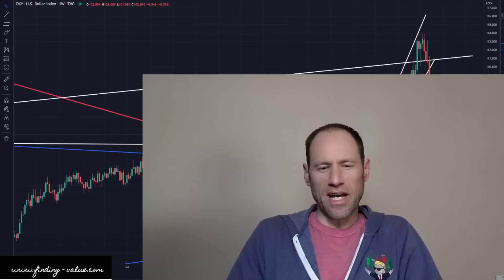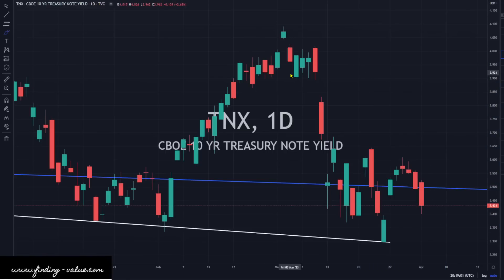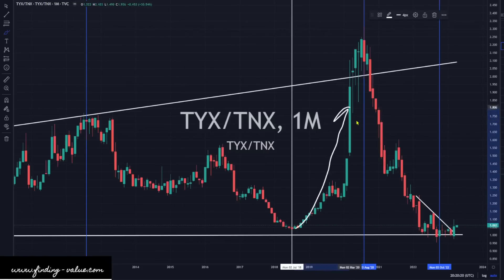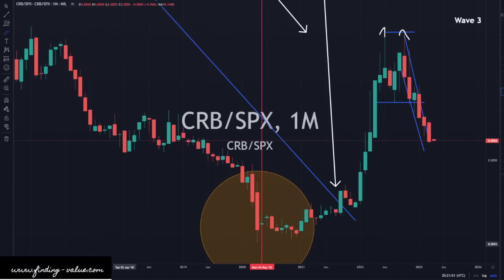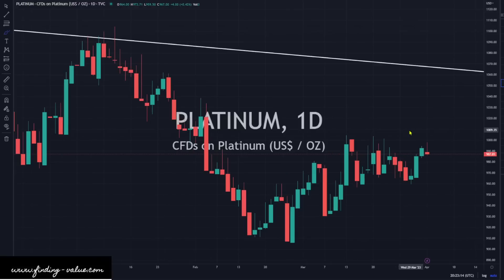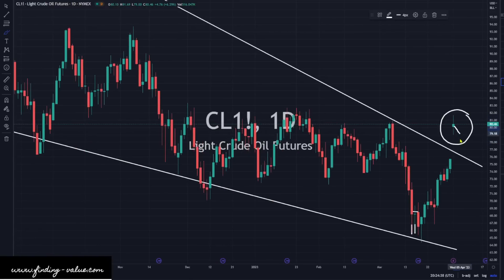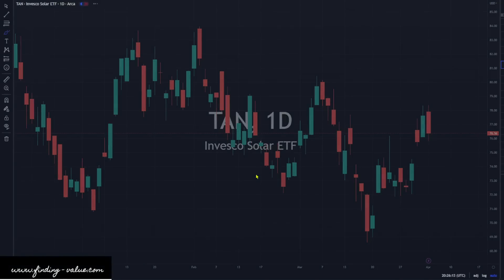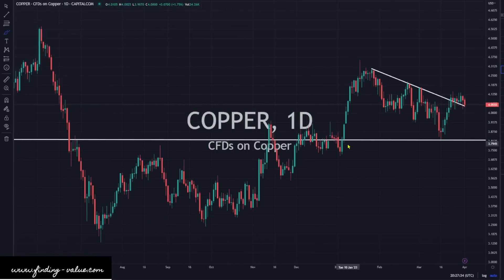Commodities Update: Technical Analysis: Lower Dollar and Lower Yields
Lower dollar and yields leading to higher gold price and open cutting production leading to higher oil prices.

Membership website.